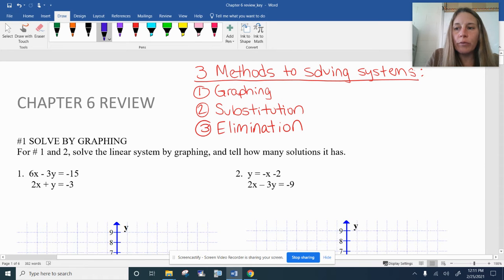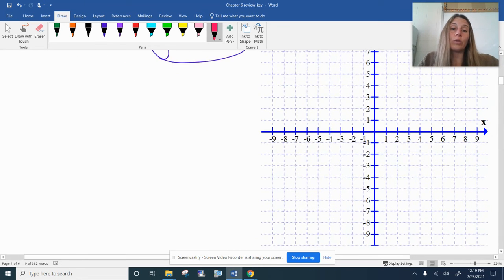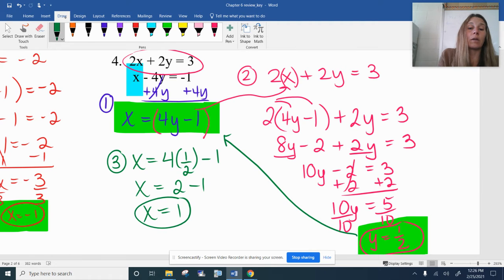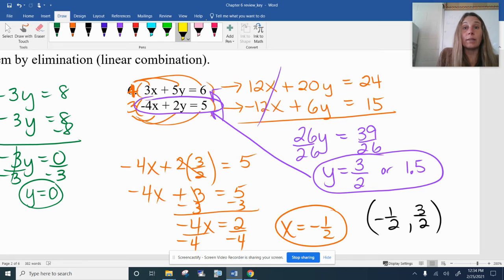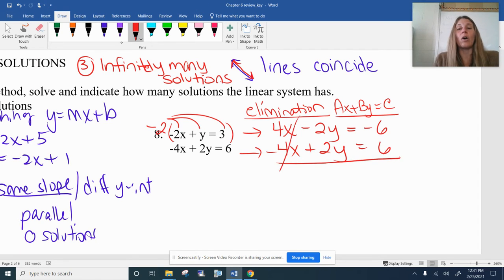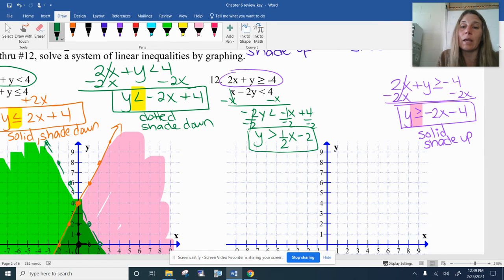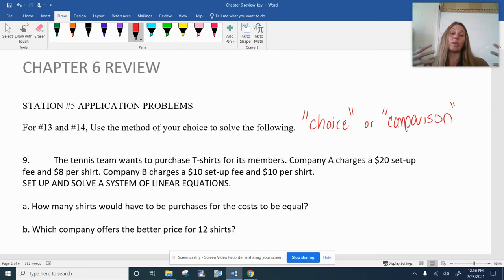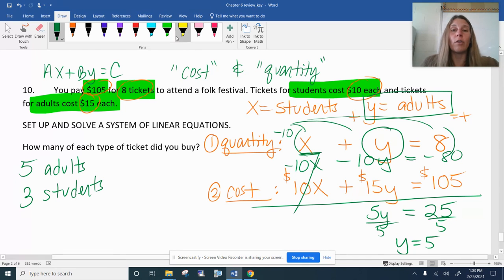Chapter 6 Review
Algebra 1 - Systems in Linear equations